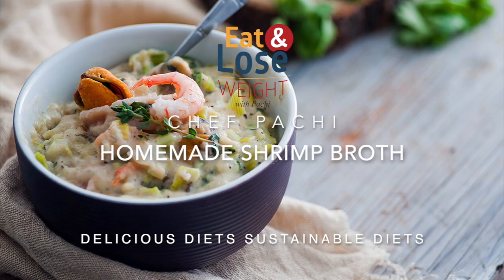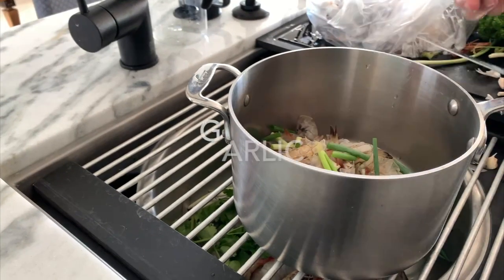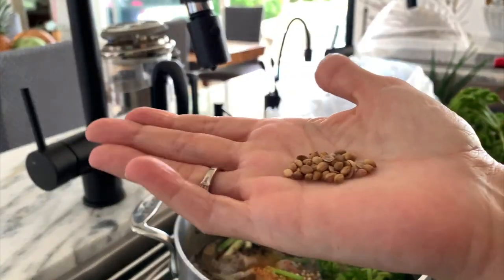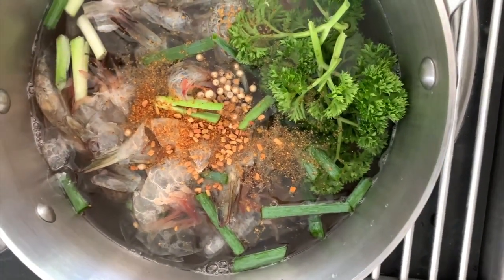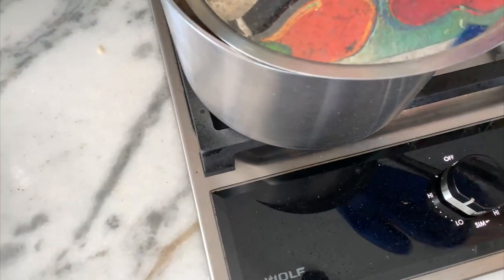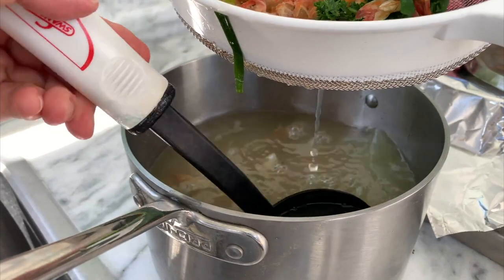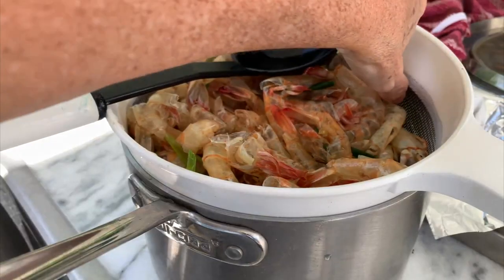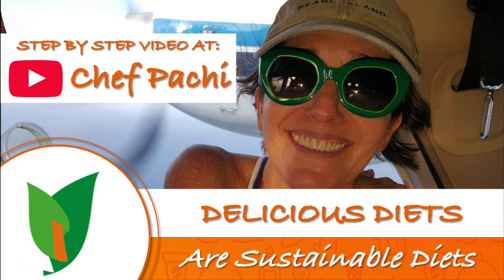HOMEMADE SHRIMP🩸 BROTH by chefpachi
Did you think it is necessary to make shrimp broth for your seafood recipes? Check out my 15 minute stock and broth; make it while you prepare the rest of the meal. It is a 💯delicacy; light, aromatic, filled with phytonutrients. You can serve it as a broth or use it for paella, risotto, rice dishes, and sauces! Salmon 🍣 Seafood 🐟 If you go to the seafood market, or buy your shrimp from a fish monger, ask for them to clean you shrimp and give you the shells. Make this shrimp broth and and join us with this sea of flavor!
Delicious Diets are Sustainable Diets, with Chef PACHI© !

INGREDIENTS
Shrimp Stock
3 pound shrimp shells
2 Long onion
1 head of garlic
1/2 cup parsley

1 teaspoon of Pepper in ball
1 teaspoon coriander or coriander seed
1 teaspoon fenugreek
1/2 teaspoon chili or curryby Chef Pachi Gallo | Chef Pachi | Pachi.com

Chef Pachi - STANFORD UNIVERSITY 🩸 Guest Speaker - COOKING FOR NUTRITION  -since 2014- to date . 5 x 🩸Published Author Worldwide - Awards Winner 🩸GOURMAND &🩸 IPPY

Amazon Author Page/Pagina autor Amazon
Books
Pasión por el Café -Passion for Coffee – Paixão Pelo Café (Ed. Norma 2006, 2008, Circulo de Leitores RH - 2009)     (sold over 65,000 books worldwide).
GOURMAND Best Single Subject Food Book in Latin America, 2006 Award
Juangui Goes to College, 2007. (SP)
IPPY Silver Award 2008
Essentials of Latin Cooking, for WILLIAMS SONOMA in 2009,
The Food & Cooking of Colombia and Venezuela in 2010 for Anness Publishing UK.
Cómetelo Flaca, 2011, (SP)

WEBSITES FOR SENSIBLE WEIGHT-LOSS STEPS